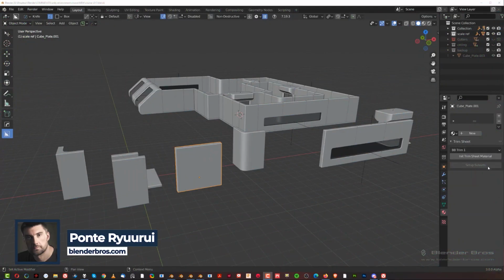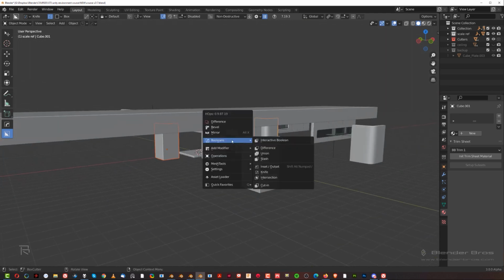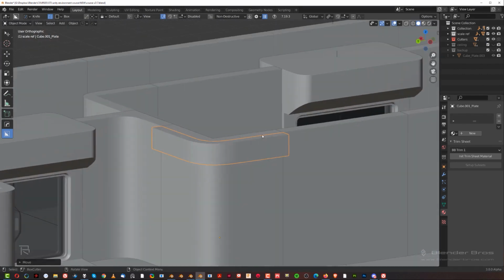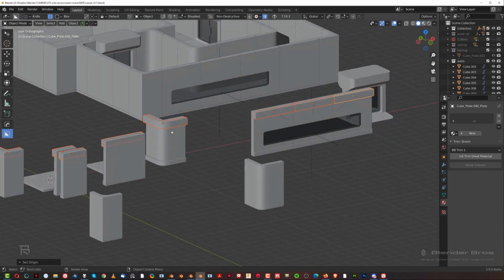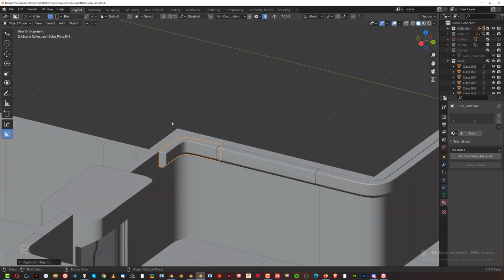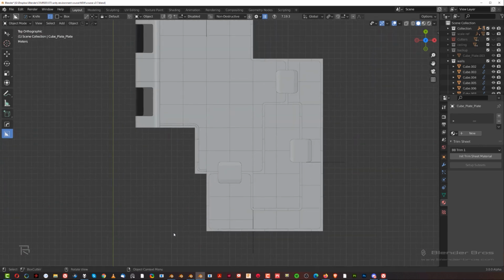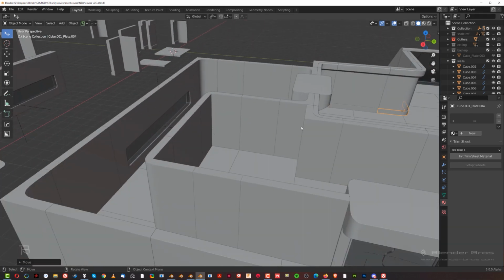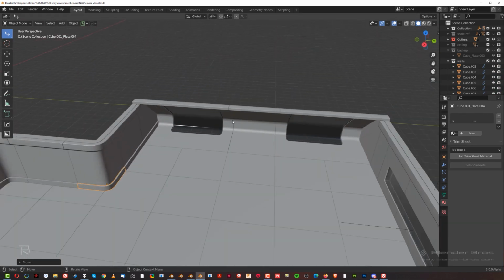Blender TUTORIAL - Modular Environment (trim panels)